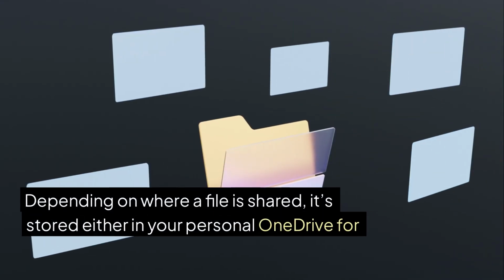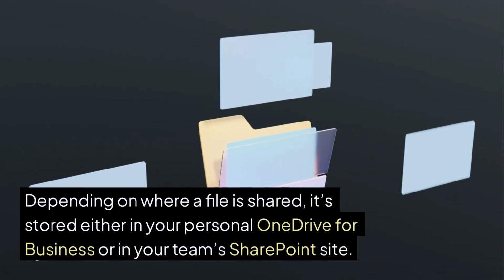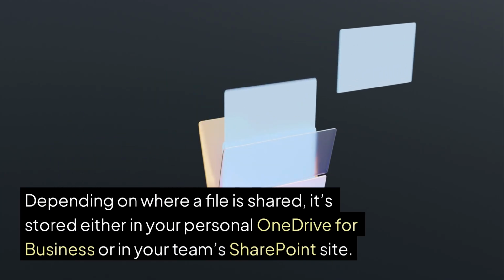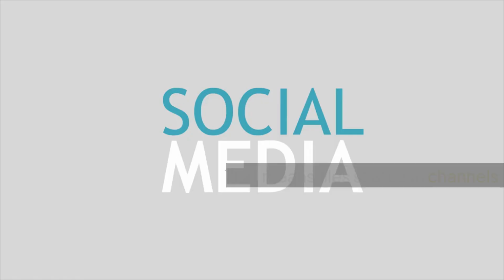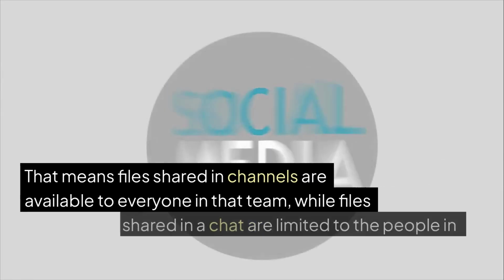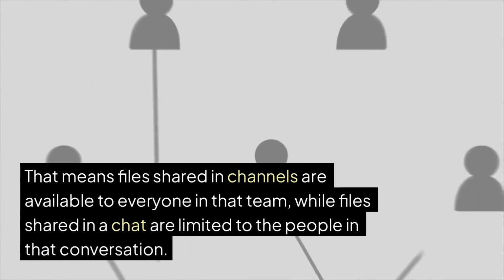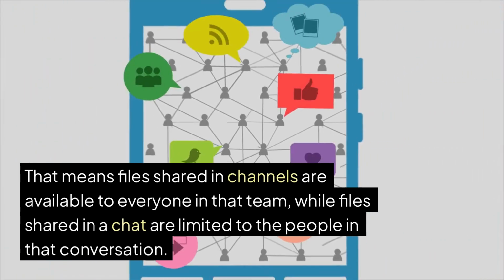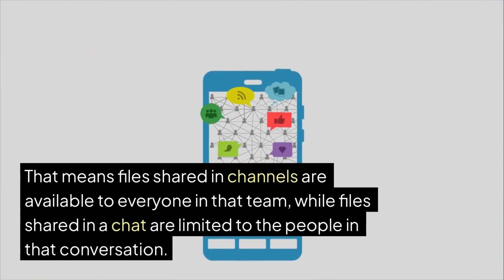How to Use the Files App in Microsoft Teams Essentials - 2025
How To Use The Files App In Microsoft Teams Essentials – 2025 📂 Learn How To Quickly Access, Organize, And Share Files So Your Team Stays Productive

Steps
• Open Microsoft Teams Essentials → Click Files Tab
• Browse Folders Or Search Files → Open Or Download As Needed
• (Optional) Upload New Files → Click Upload → Select From Device
• Share Files → Right-Click File → Copy Link Or Send In Chat/Teams

Timestamps
0:00 How To Use The Files App In Microsoft Teams Essentials - 2025
0:05 Open Teams → Click Files Tab
0:15 Browse/Search Files → Open/Download
0:30 Upload New Files → Click Upload → Select Device
0:40 Share File → Right-Click → Copy Link/Send → Wrap-up

Helpful Tips: Click Files Tab, Browse Or Search, Upload Files, Right-Click To Share, Copy Link

Suggested playlist: {{ (e.g., “Microsoft Teams How-Tos”)

If you find this video on How To Use The Files App In Microsoft Teams Essentials - 2025 helpful, please consider subscribing to the channel so we can continue to bring you amazing troubleshooting tips for your PC!